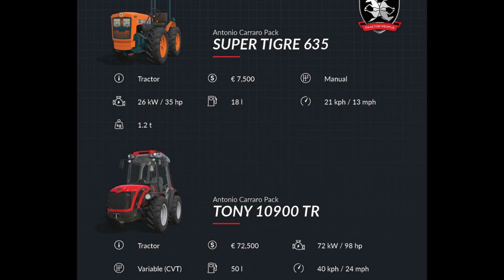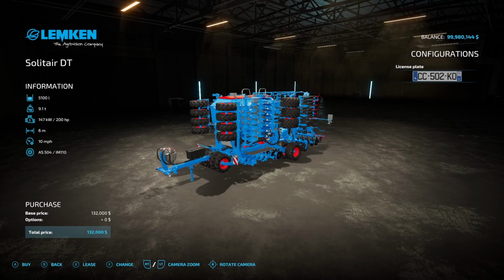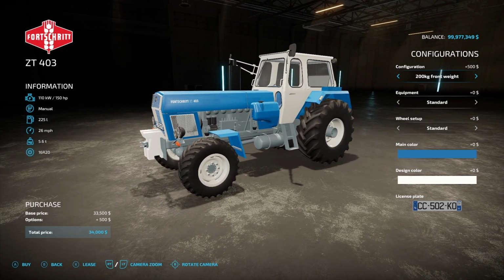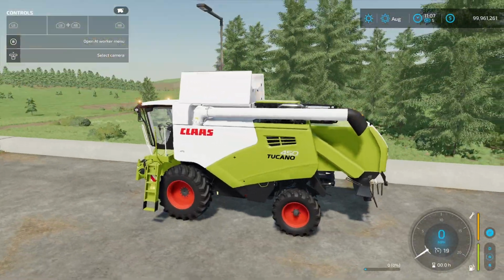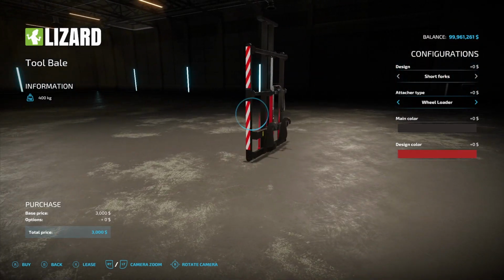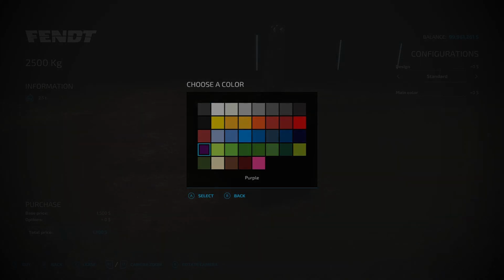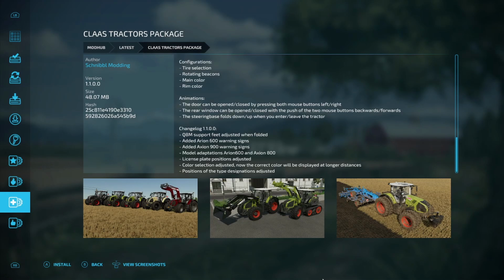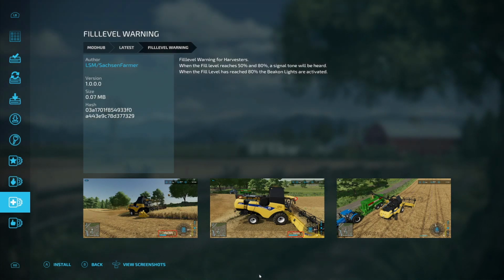FS NEWS! BIGGEST Silo Ever in FS, John Deere 5E, Plus New Mods!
Today we got probably one of the biggest silo ever in a Farming Simulator game. In news we talk about the last fact sheets and the John Deere 5E.

All Mod Videos Are made on the mod map No Mans Land by Alienjim and can be found here.

Clubs Discord.

Timestamps

0:00 - Intro
0:42 - FS News
3:59 - New Mod Intro
4:20 - New Mods (All Platforms)
20:42 - New Mod Updates (All Platforms)
21:37 - New Mods (PC Only)
24:20 - Testing List
25:09 - Outro

Consoles
Xbox Series X
Nintendo Switch